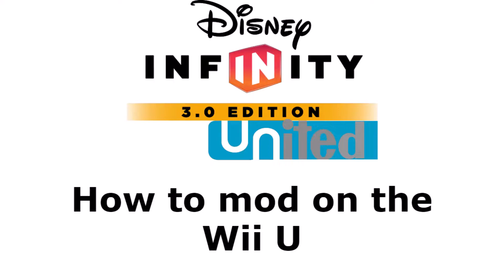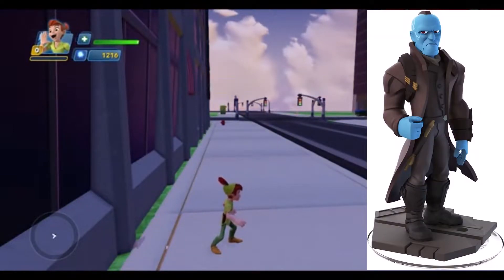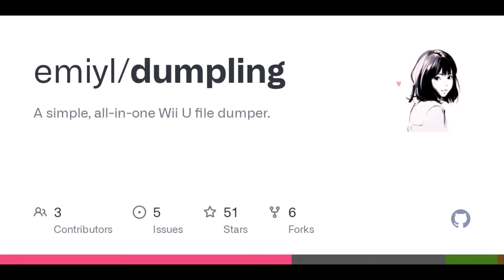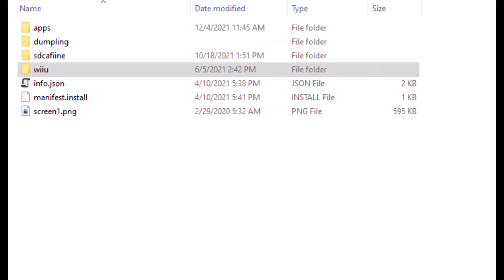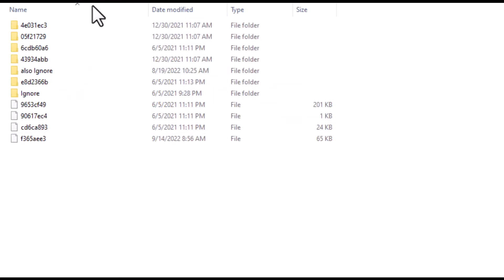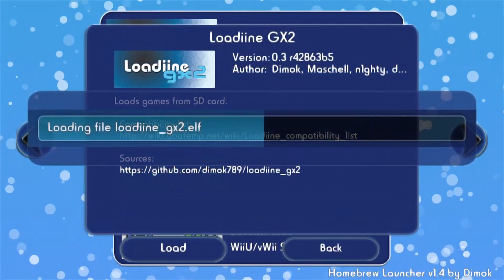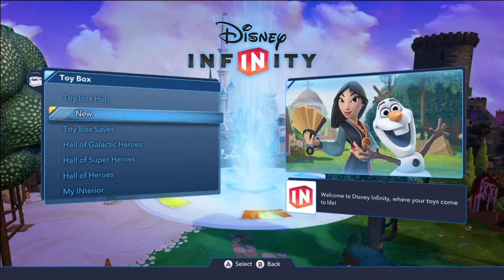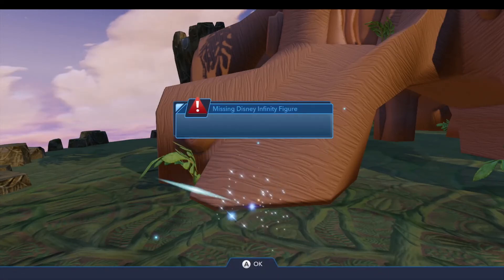(OUTDATED) United Mod Tutorial| How To Mod Disney Infinity 3.0 On The Wii U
Links for the tutorial:

THERE ARE OTHER WAYS, ANY METHOD SHOULD WORK!

(It would mean a lot if you could stay and be a part of the community :D)